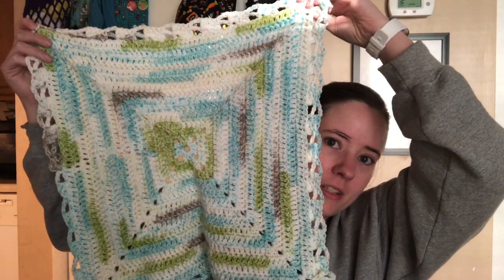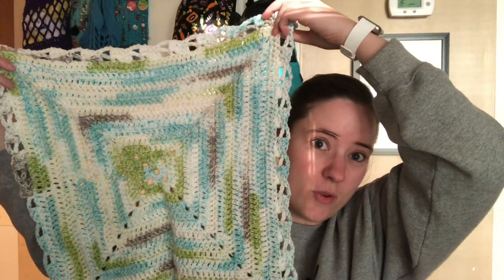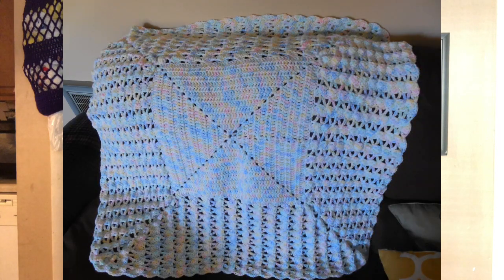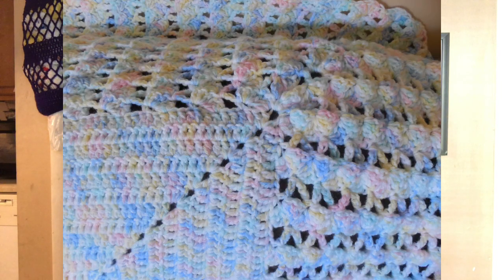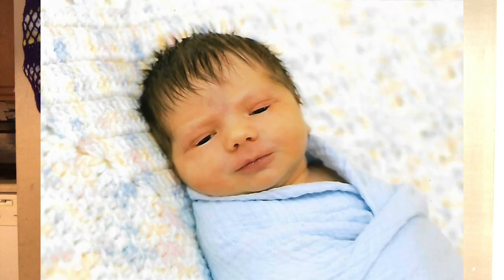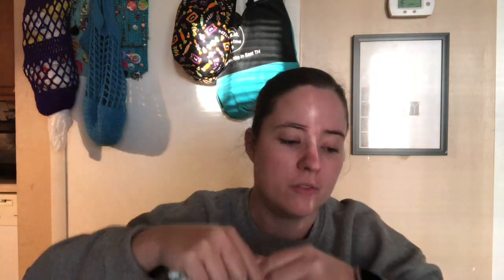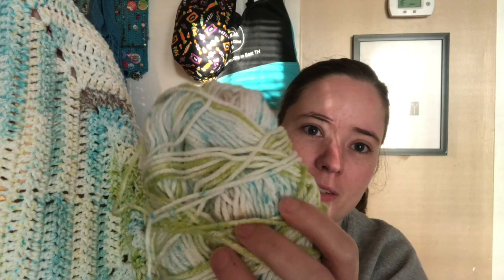Whatcha Working On Wednesday | WIP Wednesday